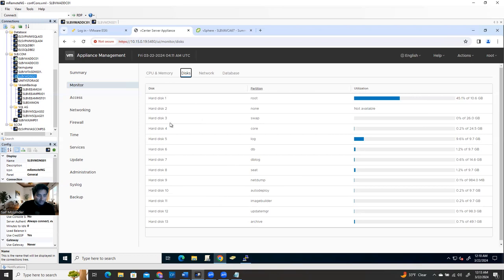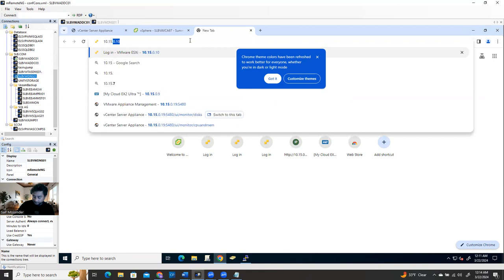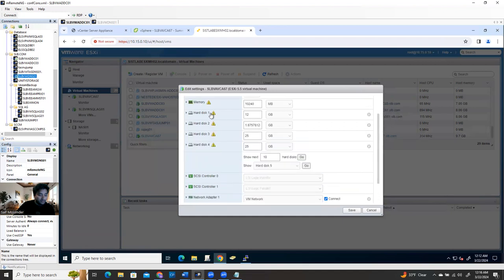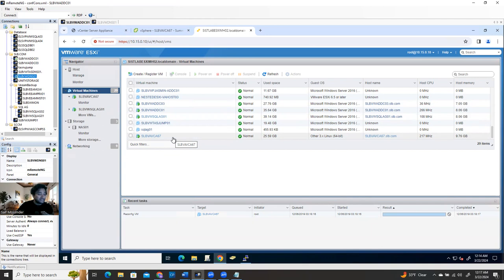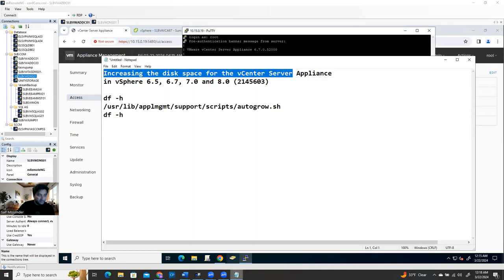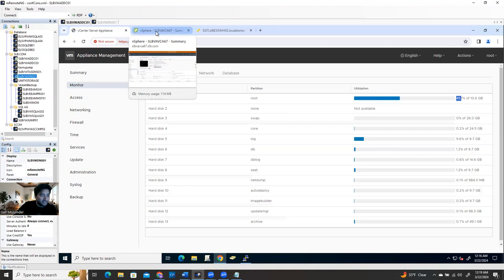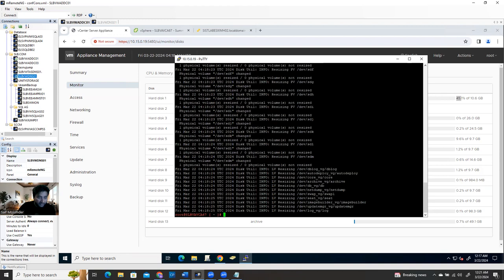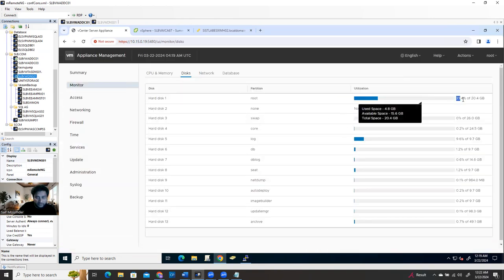Increasing the disk space for the vCenter Server Appliance in vSphere 6.5, 6.7, 7.0 and 8.0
Command:
df -h
/usr/lib/applmgmt/support/scripts/autogrow.sh
df -h